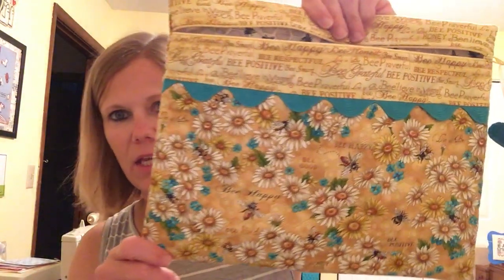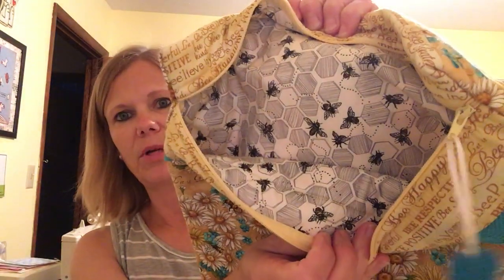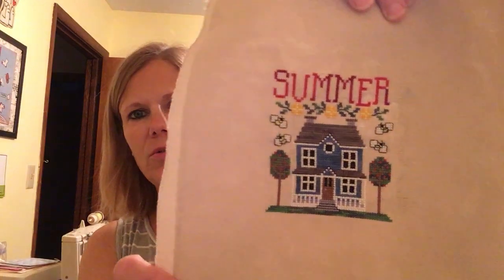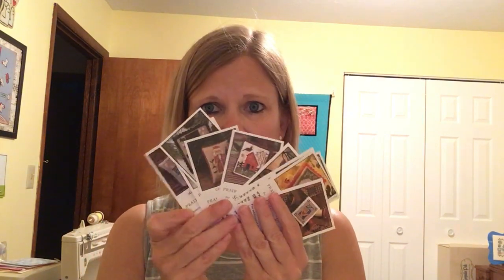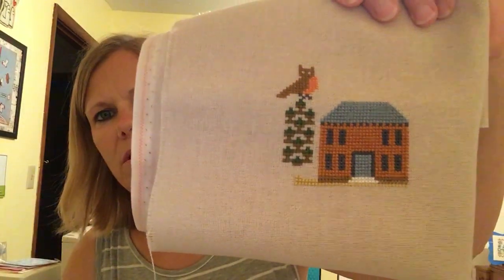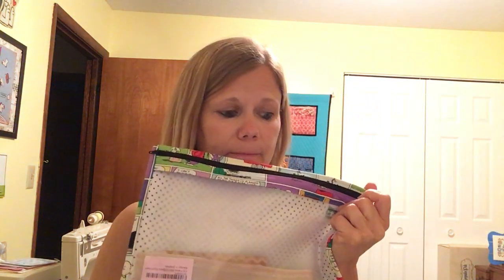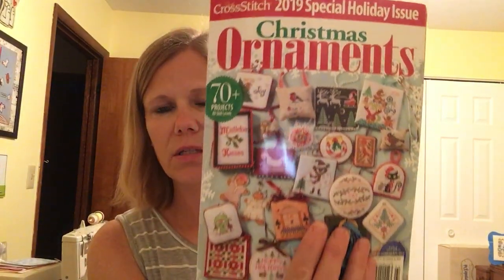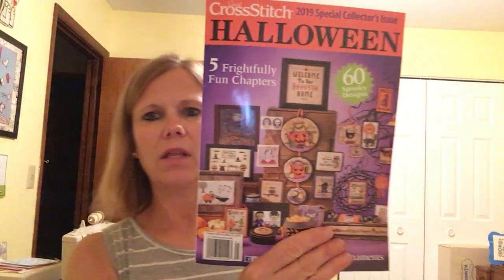Bubmie # 25 Sept 16, 2019 Short and sweet and totally discombobulated!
Needleminder by MagnoliaBabyCreates on Etsy
Lizzy Kate Autumn
Bees by The Primitive Hare  Summer Solstice